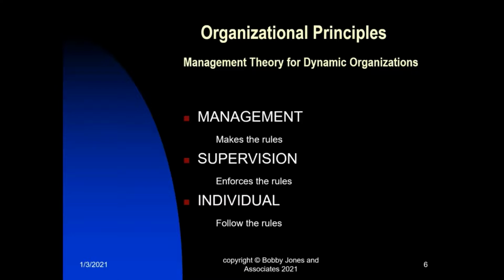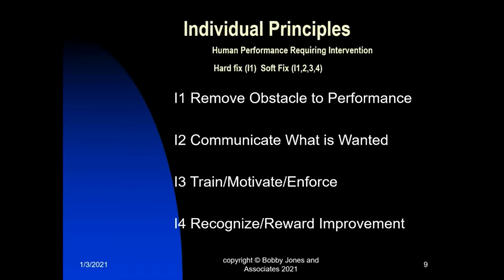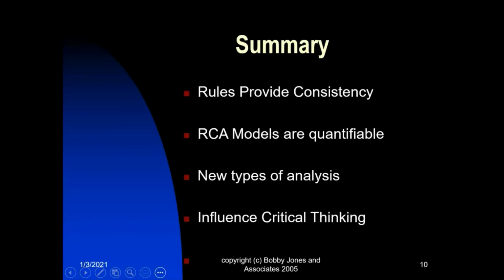Behavior Justification Introduction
A brief description of the Behavior Justification Root Cause Analysis Process